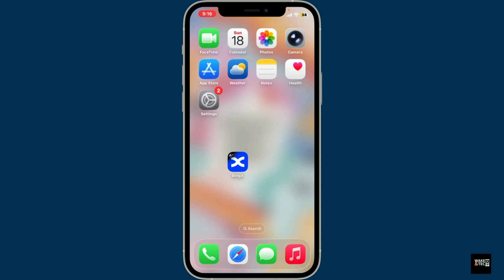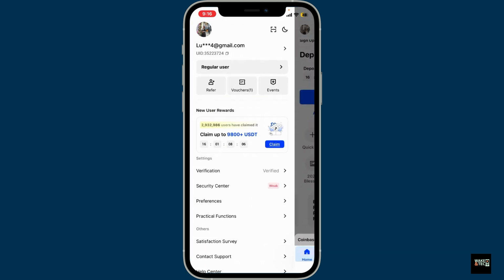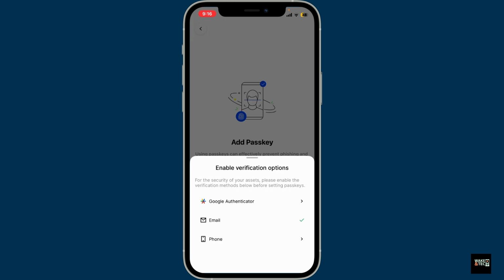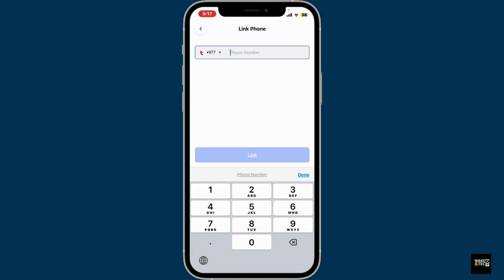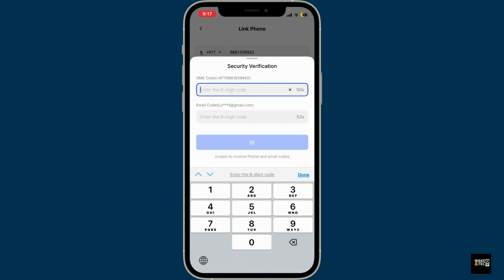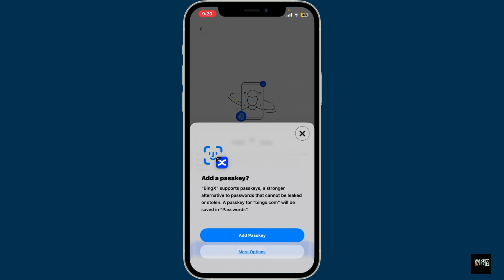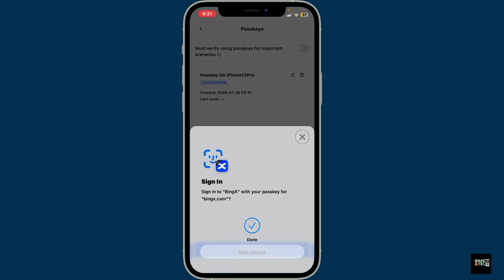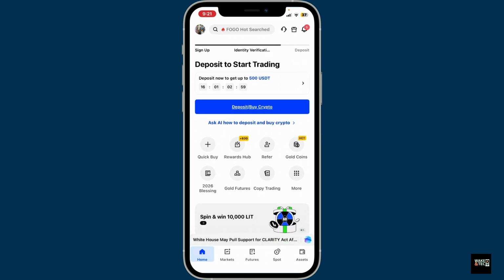BingX 2026: Secure Your Account with a Passkey!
Want to secure your BingX account with a passkey in 2026? This step-by-step tutorial will show you how to add a passkey in the BingX app, enhancing your account security and making login faster and safer.